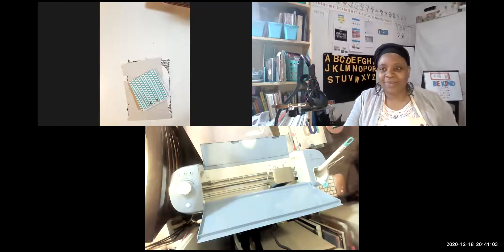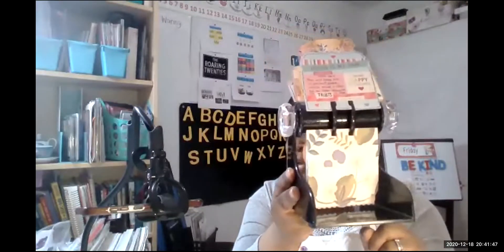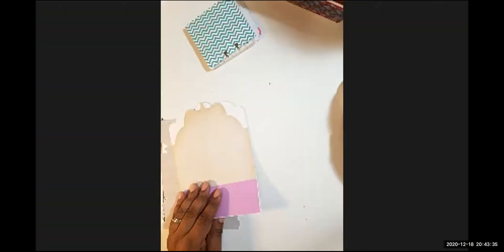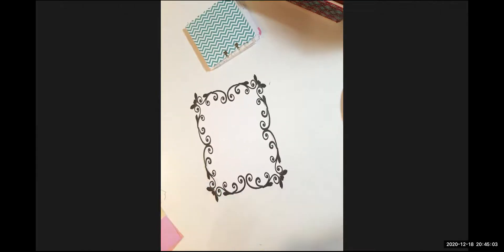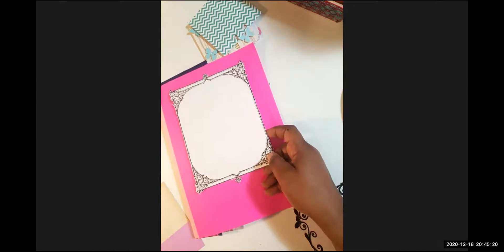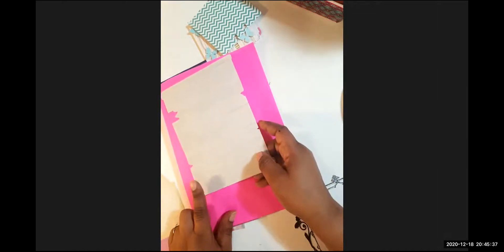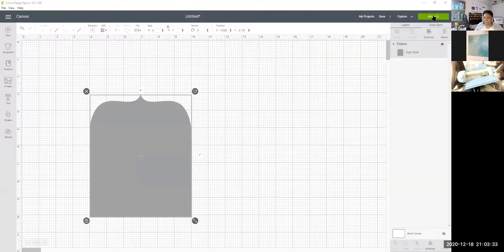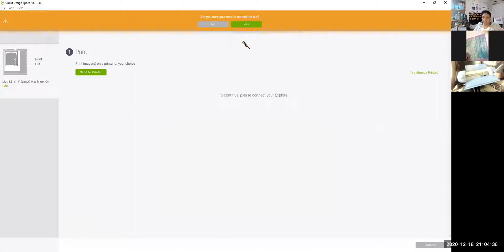Unedited Cricut Project - Bible Journaling Tag Tip In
Just for fun - Using a cricut and memory dex template to make a big tag to use as a tip in for a bible journaling page.
bibleJournaling Tag

SHOPS Glory Expressed/Jolicoeur Designs Sticker Instant Downloads Jolicoeur Designs Tshirt and Accessories Shop

WEBSITES Glory Expressed Website - Gallery and Blog Jesus Outside the Walls Ministries Website and Blog

INSTAGRAM ACCOUNTS Glory Expressed IG Jesus Outside the Walls Ministries IG

PODCAST

ALL INQUIRIES Email Addresses
Tshirts and Accessories Questions Jolicoeurdesigns.com